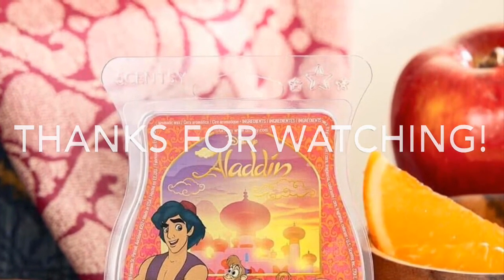Scentsy Sniff session #4 all things Bakery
Like it ? Place an order!
Wicklesswithlainey.scentsy.us

Tote Party?
Message me! this is a great way to have a party you receive a bag with order forms  etc bring the bag with you anywhere. Keep the samples I send out.

Love it? Host a party!

Want it all? Join my team!
Wicklesswithlainey.scentsy.us.

🐸HAPPY MAIL🐸PENPALS🐸
Elaine Sullivan

🐸Mfp🐸emgs52

🐸Facebook🐸 Elaine Gilchrist Sullivan.

🐸 WW Connect. Laineyslife16🐸

   memere2012

My Scentsy Website
Wicklesswithlainey.scentsy.us
Shop a party.

My daughter Kristen Posh